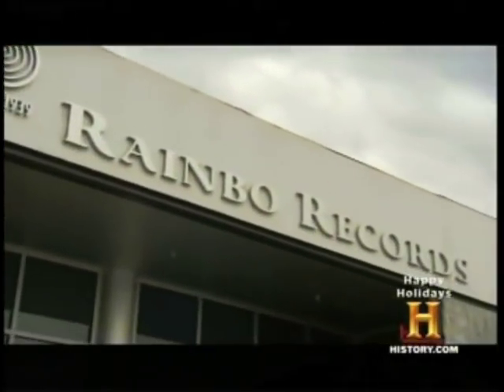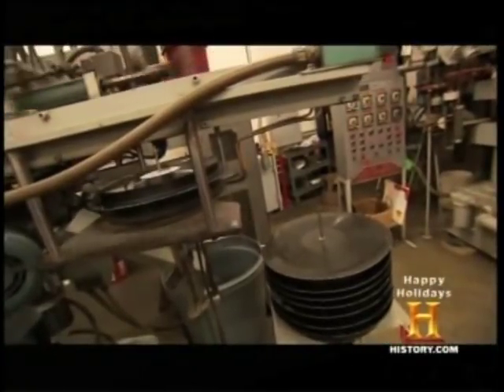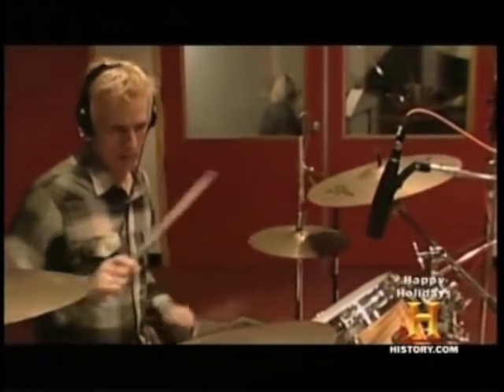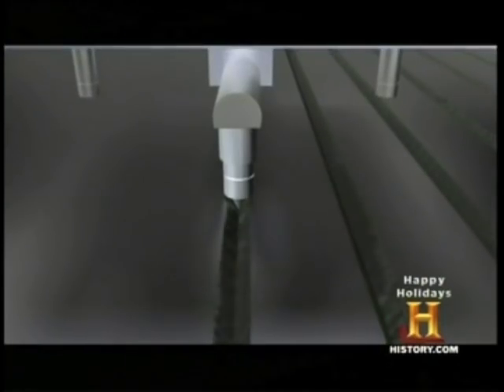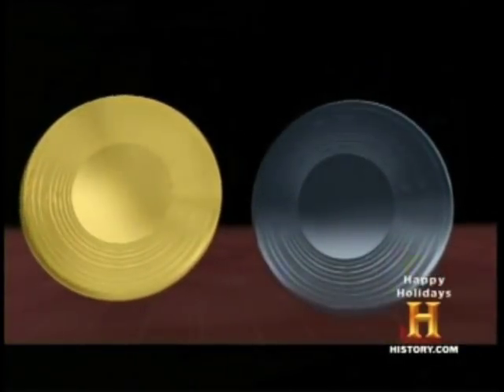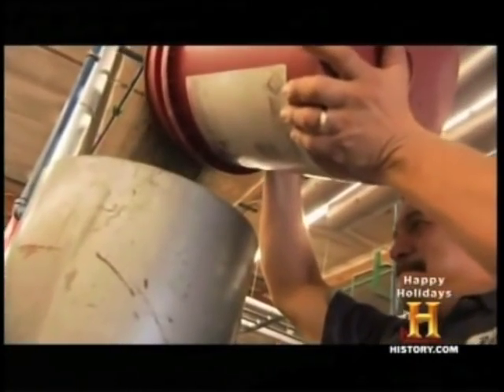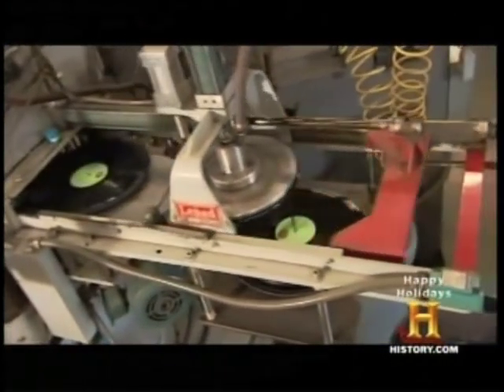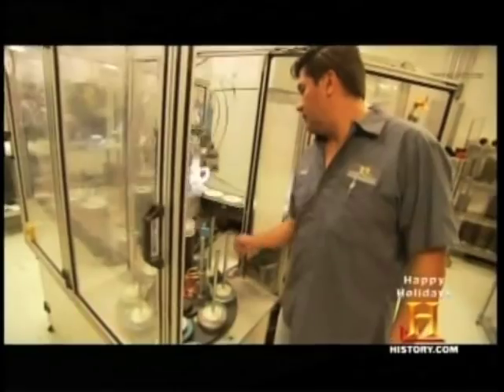Rainbo Records--How a Record Is Pressed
How a vinyl record is pressed. An exploration of the resurgence of vinyl records, with views of Rainbo's manufacturing plant and interviews with Rainbo's general manager Steve Sheldon.